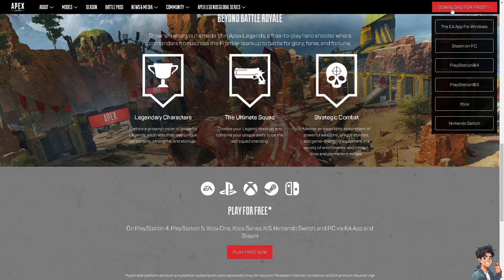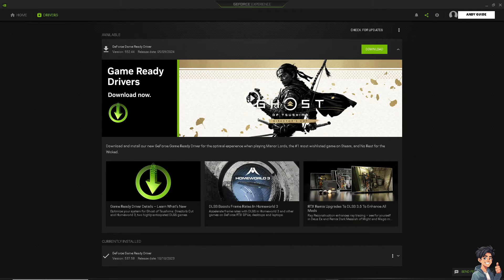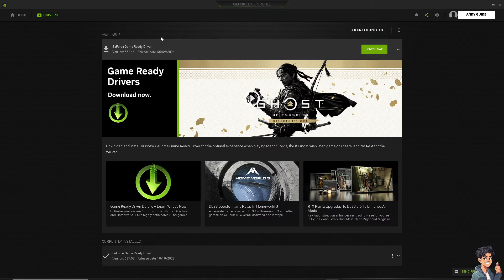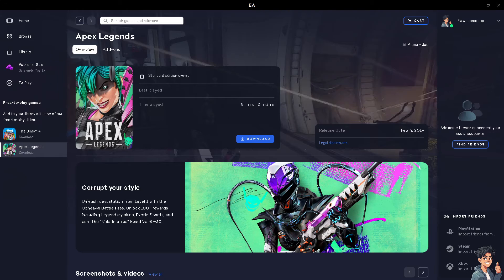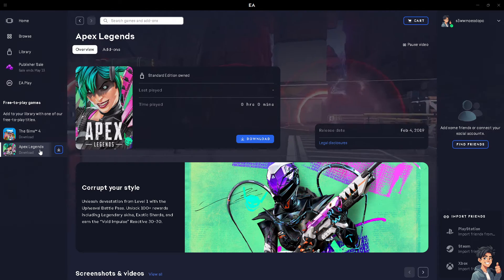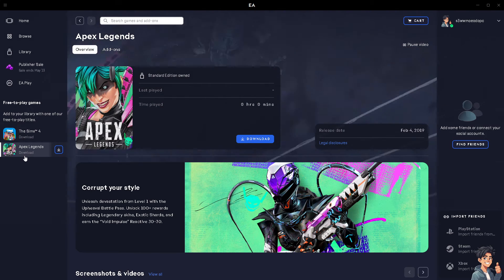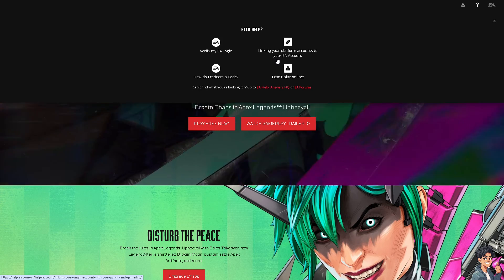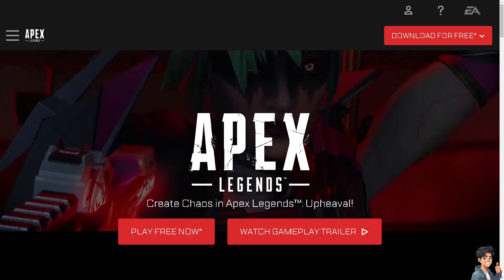How To Fix r5apex.exe Apex Legends - Application Error on PC (Full 2024 Guide)